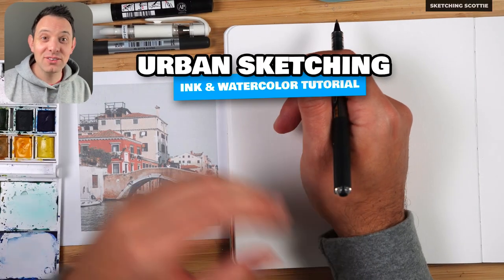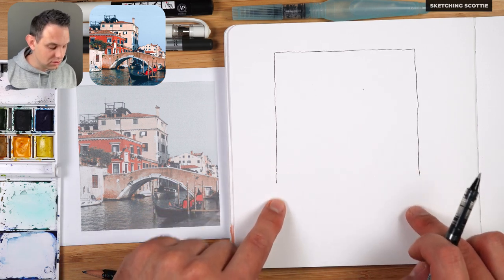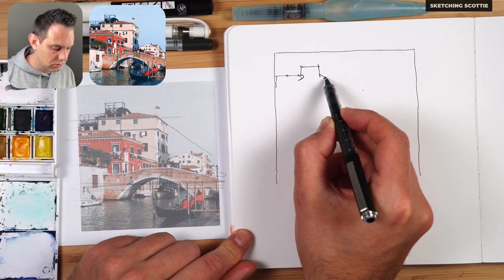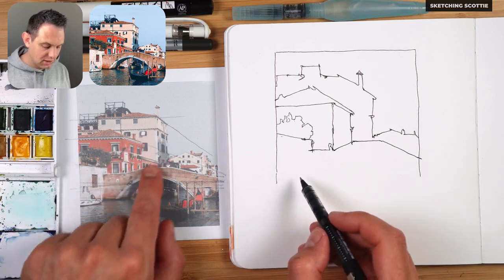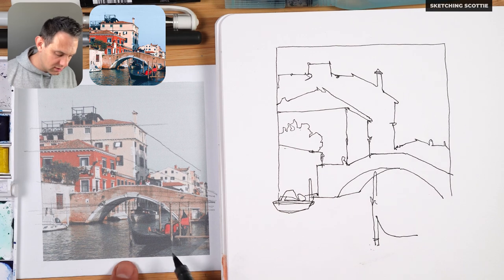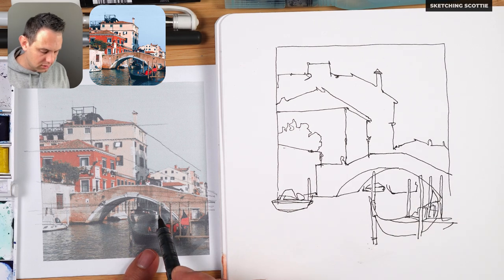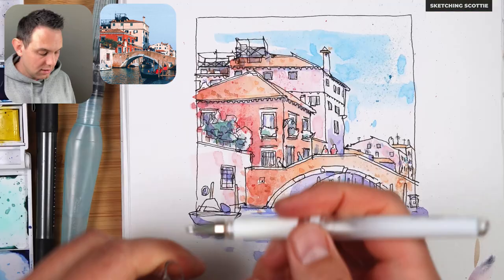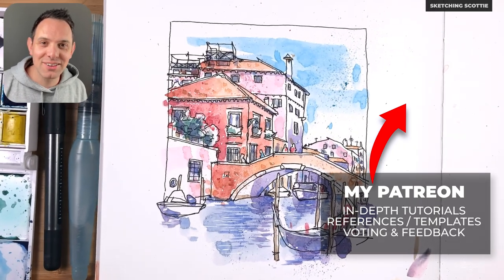URBAN SKETCHING ink & watercolor STEP-BY-STEP for beginners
In this URBAN SKETCHING tutorial I’ll show you how to loosely sketch a scene using ink & watercolor step-by-step for beginners.

Please check out the previous tutorial for a more detailed explanation of the planning stage

(Full / In-depth tutorials, Templates, References, Voting, Feedback)

SKETCHING MATERIALS:

Uni-ball Vision (Ultra Micro 0.38mm)
Stillman & Birn Beta Series Sketchbook 7.5”x7.5”
Uni-ball Signo White:
Pentel Water Brush (L)
Winsor & Newton Cotman Watercolor 16 set:
(But replacing Black & White with Purple Lake & Yellow Ochre. Other colors are Lemon Yellow Hue/Cadmium Yellow Hue/Cadmium Red Hue/Alizarin Crimson Hue/Permanent Rose/Dioxazine Purple/Ultramarine/Cerulean Blue/Turquoise/Viridian Hue/Sap Green/Burnt Sienna/Burnt Umber/Paynes Gray)